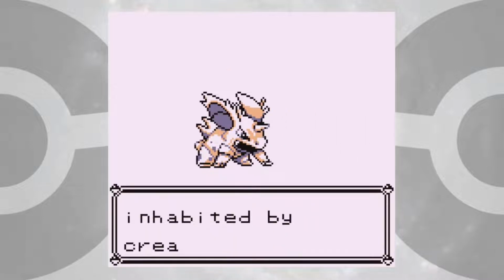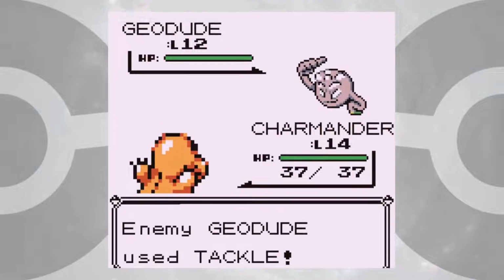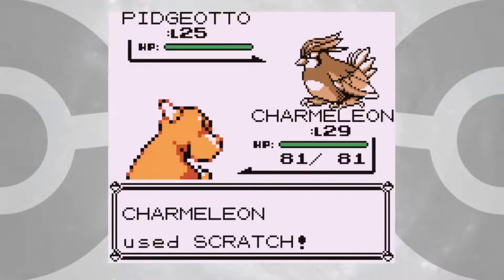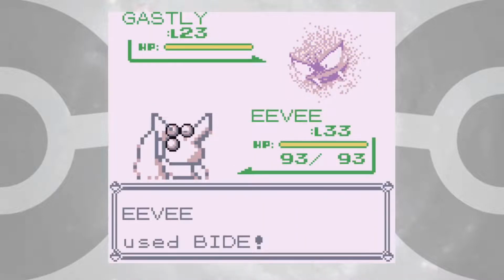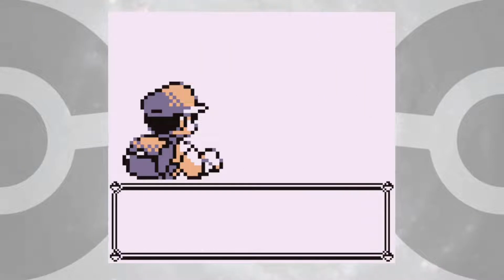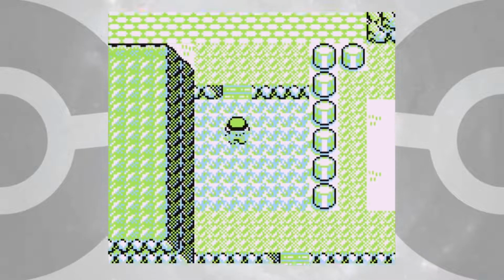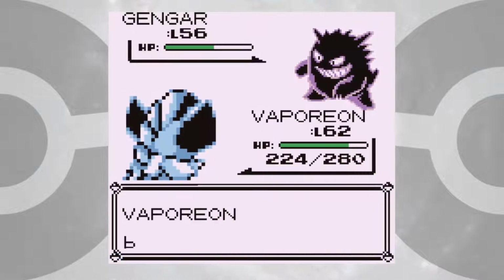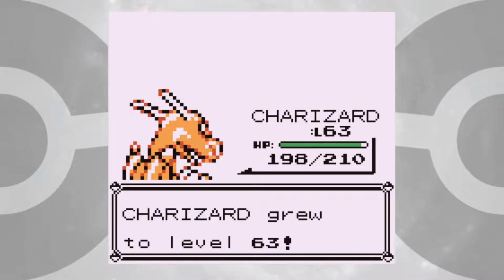Can You Beat Pokemon Red/Blue Only Using NORMAL Moves With HARDCORE Rules?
Normal Types. Doesn't hit super effectively against anything. Resisted by Rock types. And Ghosts are immune. Can I beat the original Pokemon Red/Blue games only using normal type attacks in battle? You know what to do!